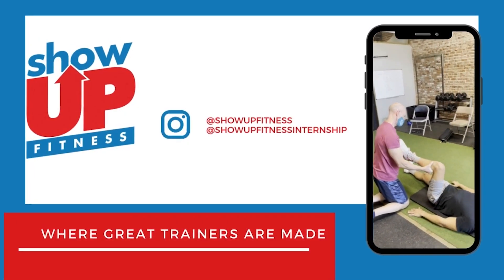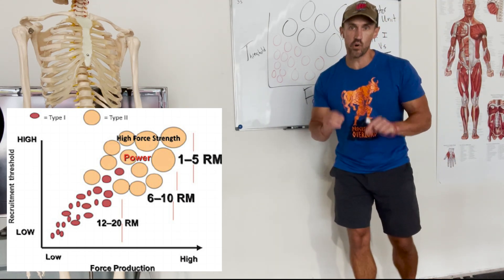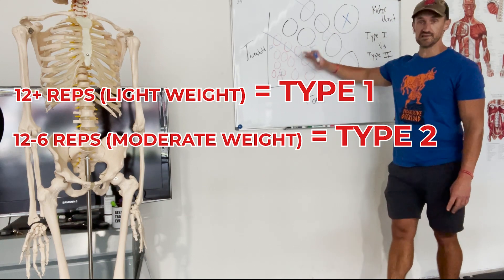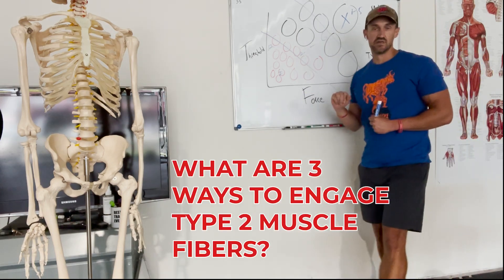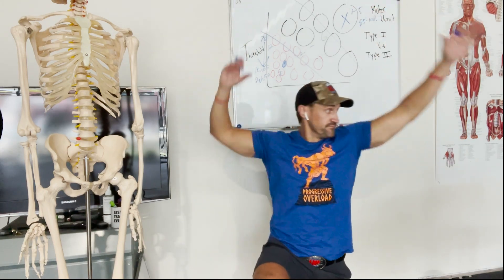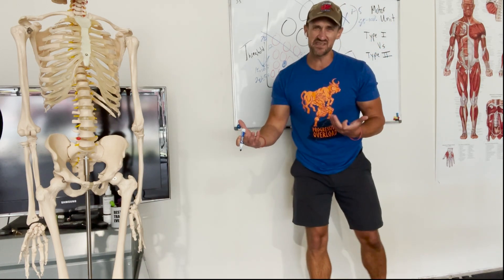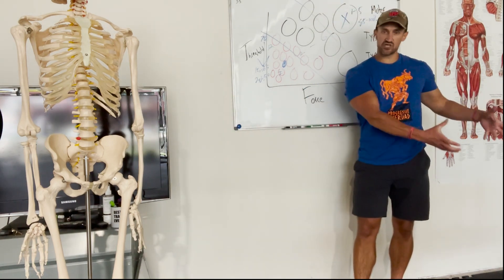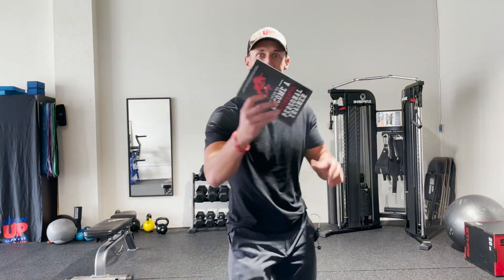Size Principle | Motor Unit Recruitment | Muscle Fiber Types explained | Show Up Fitness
In today’s video Show Up Fitness teaches you about Hennemans size principle and motor unit recruitment. If you're trying to become a strength coach, this video will help you pass the CSCS

BOOK : HOW TO BECOME A SUCCESSFUL PERSONAL TRAINER

Need to pass NASM or the CSCS? Use our guides…

Schedule a FREE call with Owner Chris Hitchko : to review your fitness journey, certifications, opening a gym or just talk about great whiskeys.

ABOUT SHOW UP FITNESS & CHRIS HITCHKO:
Chris Hitchko BS Kinesiology, CSCS, Teacher of trainers at Show Up Fitness (10 years total, 7 at National Personal Training Institute and 3-years at Show Up Fitness Personal Training Internship.) Show Up Fitness has private personal training studios in West Hollywood, Santa Monica, and San Diego. California. We’ve helped over 1,000 people pass the NASM-CPT with our study guide. You don’t need to read the textbook or read it from cover to cover. Pass the “best” personal training certification and then spend your time learning anatomy, movement, nutrition, programming and training clients to gain experience. The average certified personal trainer gets hired at Equinox, Lifetime Fitness, 24-hour Fitness, Crunch Fitness and quits within 12-months because they don’t understand the business side of training, programming or how to sell. At Show Up Fitness we teach the key movement patterns: Squat, Hinge, Push, Pull, Jump, and uni-lateral which translates into the main exercises in the gym: Bench Press, Squat, Deadlift, Military Press, Lunge, Hip Thrust, Pull-Up, Push-Up, Turkish Get-up, and dumbbell rows.